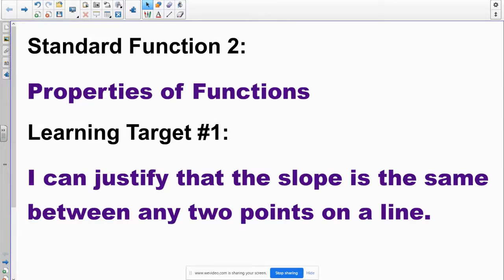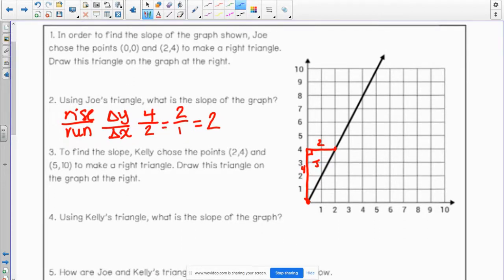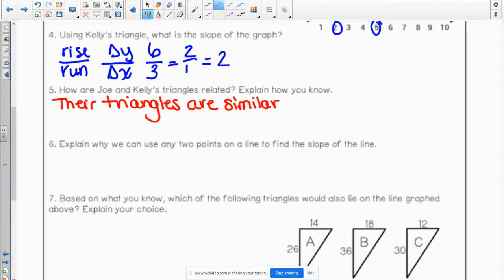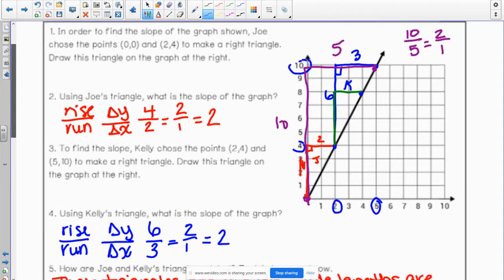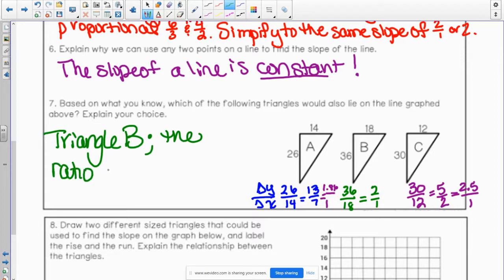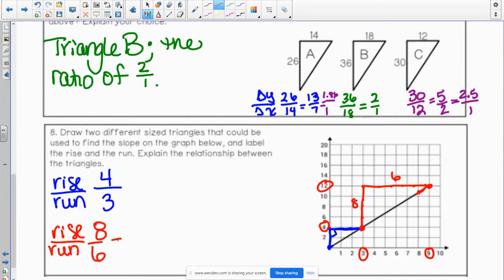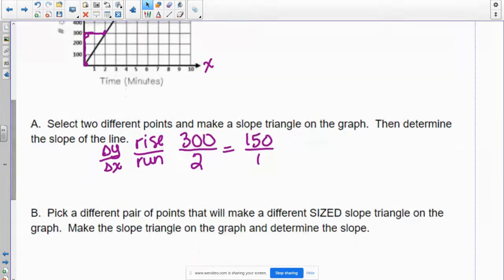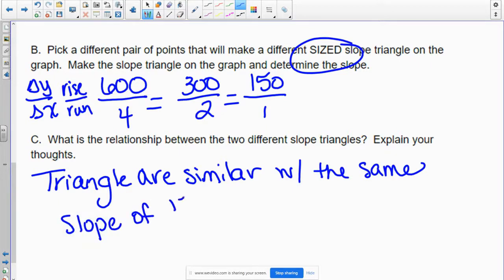Function 2 LT1